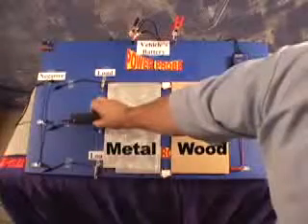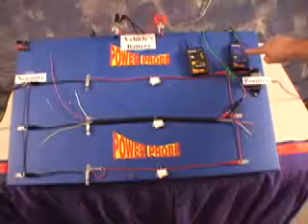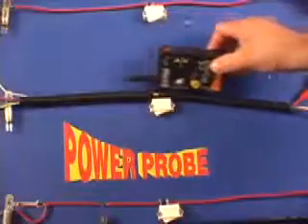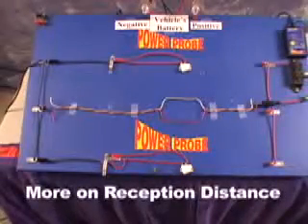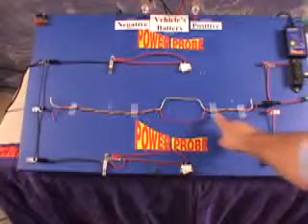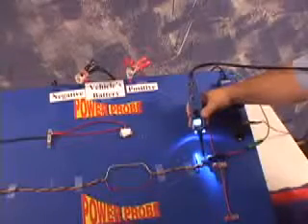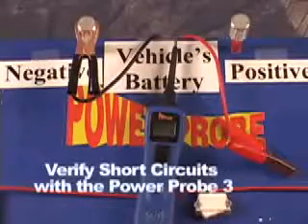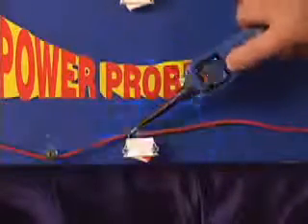Power Probe Short Finder ECT2000 Part 2 of 2 www keepvid co